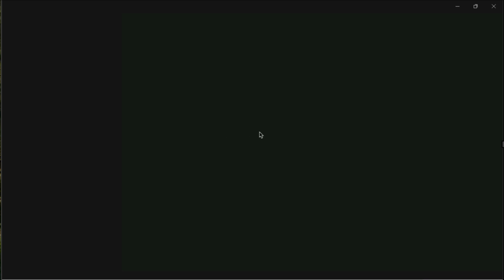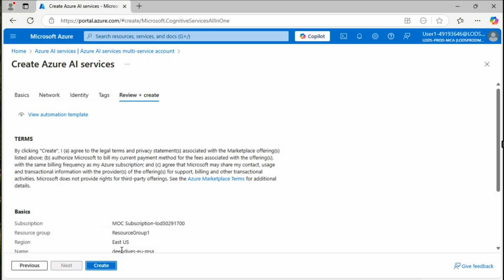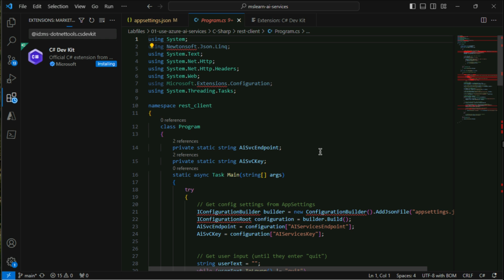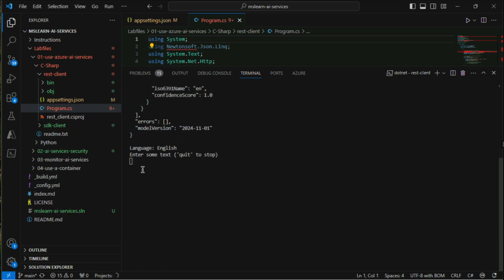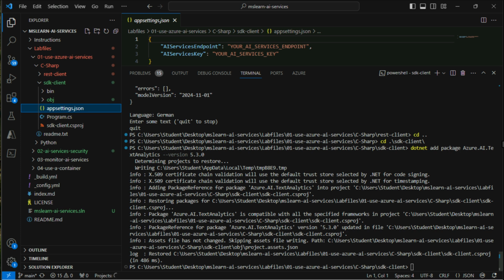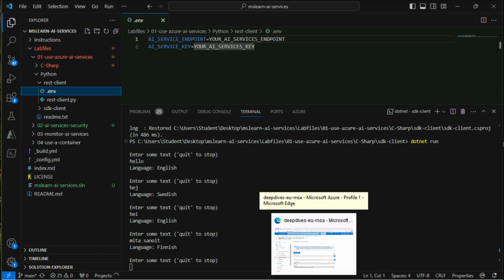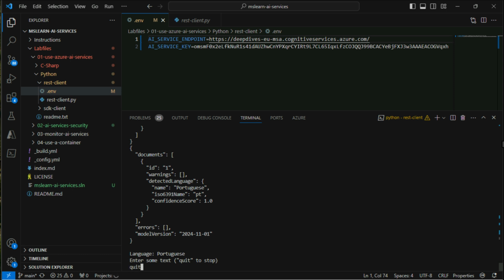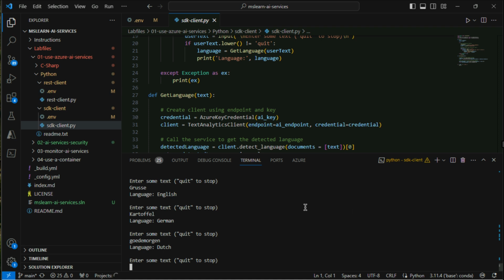AI-102 Designing and Implementing a Microsoft Azure AI Solution Lab 1: Get Started with AI 250310